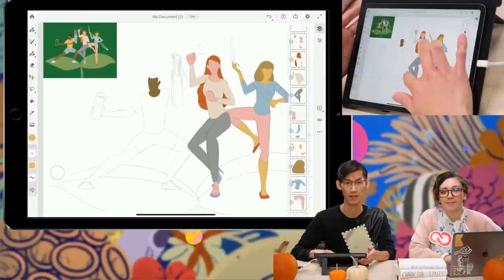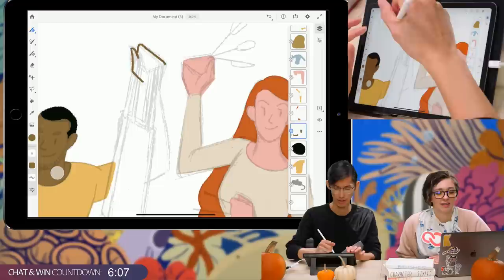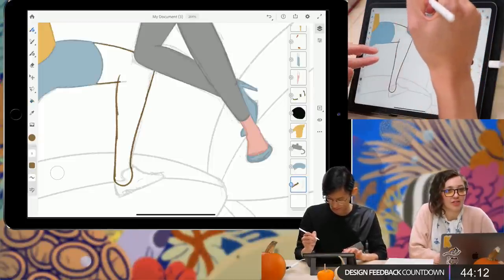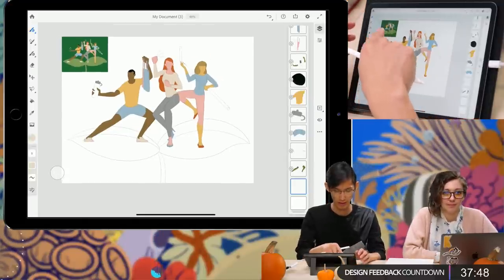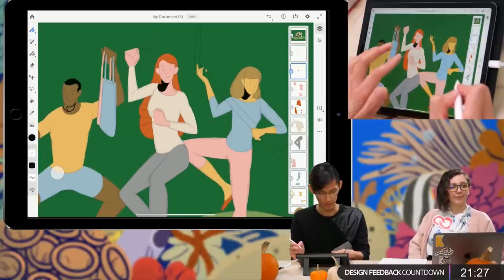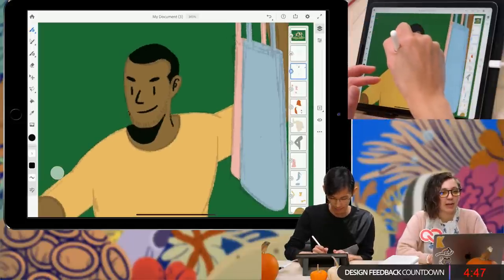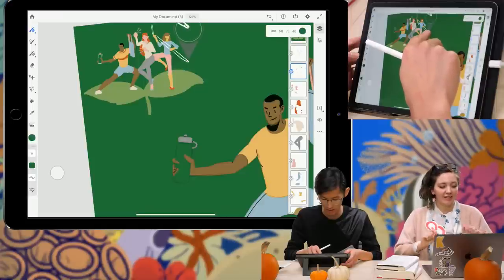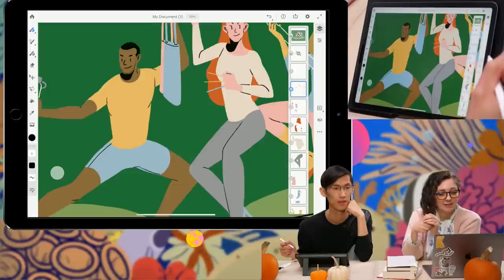Illustrating for a Cause with Nien-Ken Alec Lu - 2 of 2 | Adobe Creative Cloud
Join Illustrator Nien-Ken Alec Lu on Adobe Live as he creates mindful illustrations using Adobe Fresco! This week he’ll share techniques for incorporating ideas about the environment and waste reduction into his dynamic illustrations.

Through the whole month of October, we’re celebrating drawing with The Big Draw and Apple. Incredible creatives are teaching Adobe Fresco at Apple stores worldwide. Click here to find a session near you

Nien-Ken Alec Lu is an illustrator based in San Francisco, California.

Intro: 4:20
Work Begins: 8:20
Advantages and differences of Fresco: 44:30
Fill layer: 57:45
Becoming a freelancer: 1:47:20